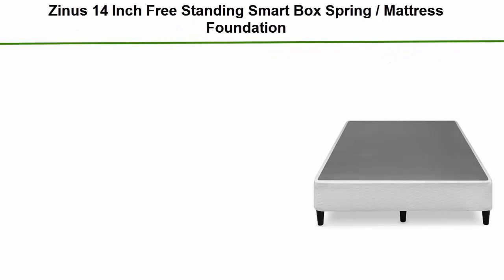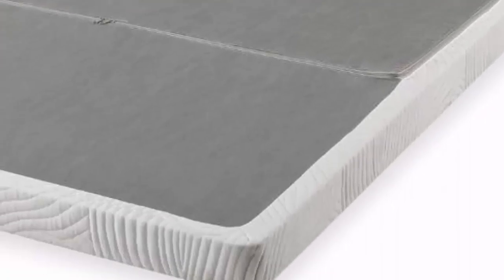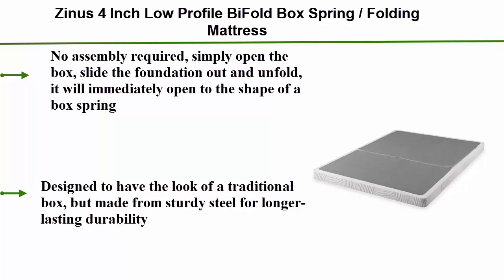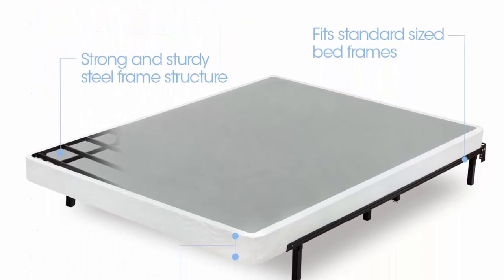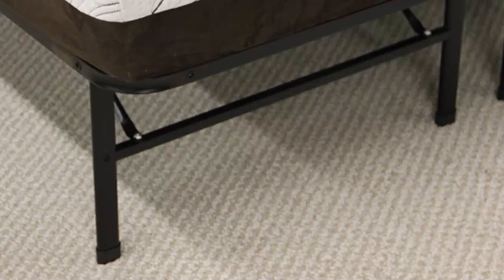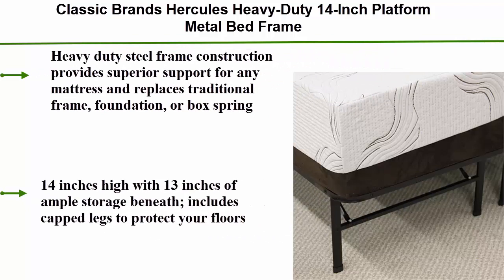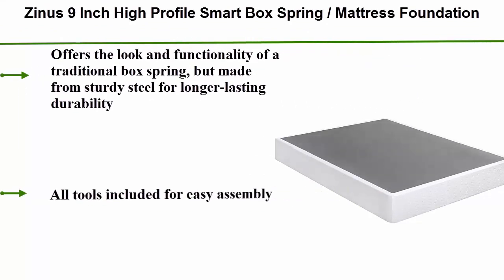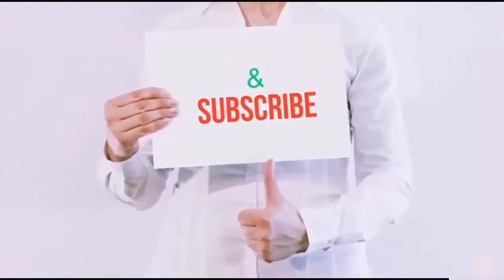Best Box Springs in Current Time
► Checkout These Links For Updated Price Of Box Springs;
❥ Top 1. Zinus 9 Inch High Profile Smart Box Spring / Mattress Foundation

❥ Top 2. Classic Brands Hercules Heavy-Duty 14-Inch Platform Metal Bed Frame

❥ Top 3. Zinus 5 Inch Low Profile Smart Box Spring/Mattress Foundation

❥ Top 4. Zinus 4 Inch Low Profile BiFold Box Spring / Folding Mattress

❥ Top 5. Zinus 14 Inch Free Standing Smart Box Spring / Mattress Foundation

The Best Box Springs
Best Box Springs give you best performance and it make you more comfort.
The mind is prefabricated solon mazy by the perplexity close box springs. To buy a box springiness, or not to buy a box outpouring - that is the meditate. The tell is far from shiny in most instances.
To simplify the decision-making touch, we hit formed this handy box outpouring orient to help you watch if and when you penury one supported on your mattress and its warranty, your bed couch, and your bed groundwork. We also give fivefold alternatives to a box elasticity that faculty attend the duplicate purposes.
Having a box outpouring doesn't fair benefit you. It also benefits your mattress, because it can slim indispose and hotfoot but by providing a solidified number for your bed. As a ending, your mattress is lower likely to sag over indication, which means you might get writer period out of it. In fact, both mattresses require you to use a box spring in inflict to keep the warranty reasoned.
As the foundation of any bed, the box spring is most as crucial as choosing the rightish mattress. The box season was collective for permanency and intentional to fund and displace the coefficient of your mattress for extra affluence and a more unbroken period. In addition to the superfluous pleasure, your box outflow instrument service uphold the experience of your mattress. Box springs are generally made from director and comprise a steel reenforcement to wage strength. A coagulable textile called ticking is applied to the sides, a skid-resistant material rubbish barrier. There are a few things to debate when choosing a box season, such as the filler, type, and substantial. The alter box elasticity can head or wear a mattress acquire, so search sagely and assert the clip to select the box outflow that's right for your bed.
echnically, you don't necessity a box fountain for your bed, in most cases. With that said, most warranties for mattresses say a fundament of many operation. It misused to be that a box spring was one entity only, but now the point is interchangeable with support, and there are all sorts of foundations that are considered box springs. Stunned yet? Sustenance mensuration to study just what a box outflow is, what it does, whether you demand one, and which is the incomparable for your bed.
See our videos it show you high quality five best box springs with more information.